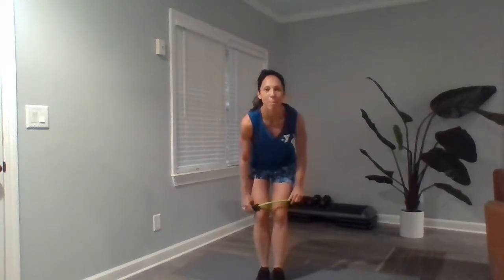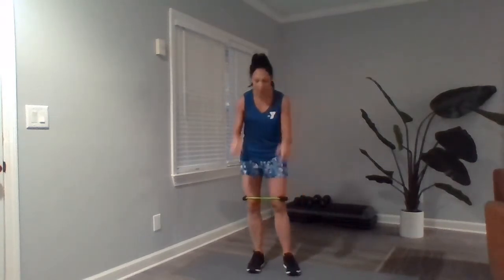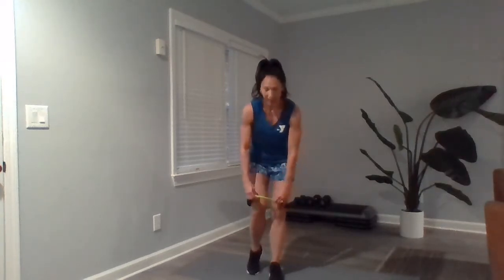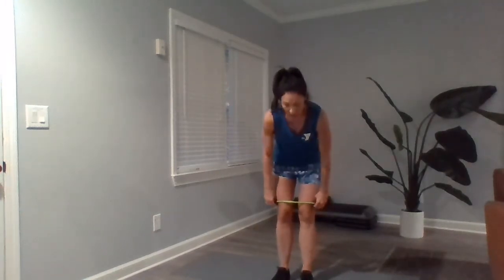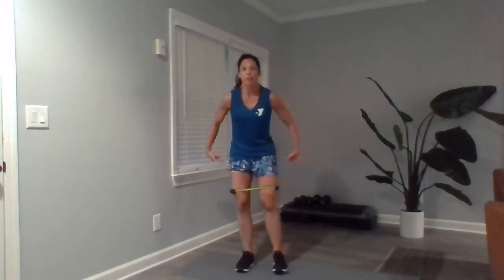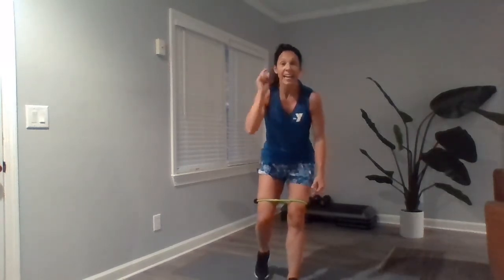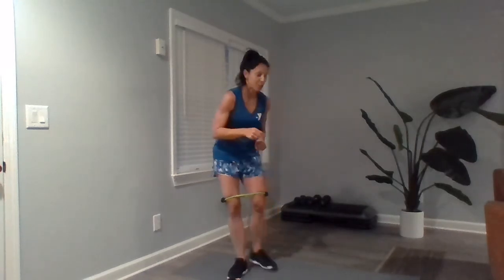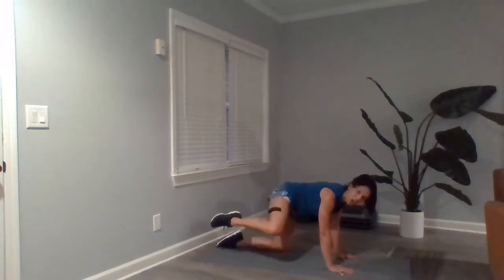Workout of the Day Lower Body Band 2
Get ready for an awesome Lower Body Band Workout! Grab your band and complete each exercise below, counting down each round: 20, 18, 16, 14, 12, 10 Reps of each! Be sure to watch Jen’s video for instructions.

Banded Right Curtsy Lunge - Center Squat - Squat Jump - Left Curtsy Lunge
Banded Lateral Lunge
Banded Right & Left Knee Drive
Banded Lateral Walk
Banded Hydrants
Banded Hip Bridge Clam Shell